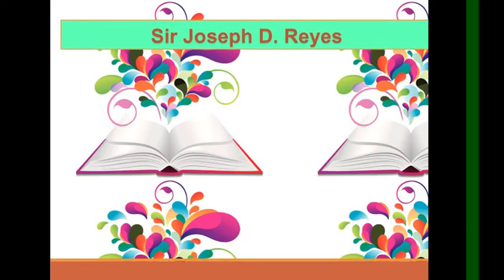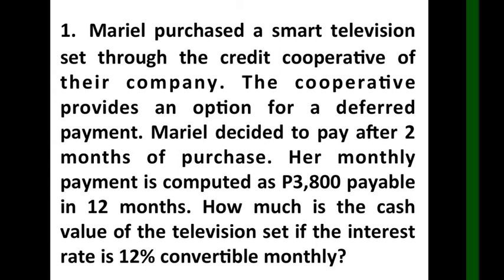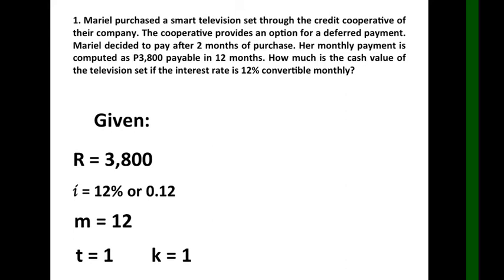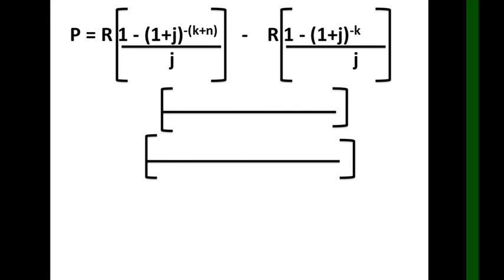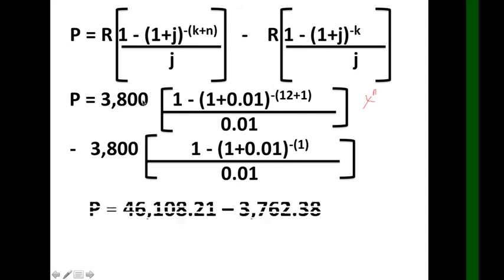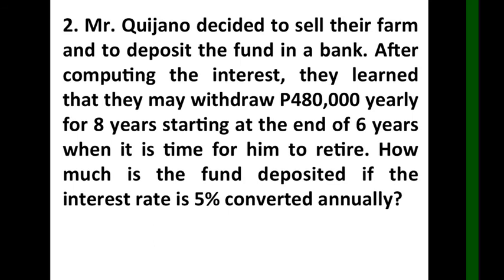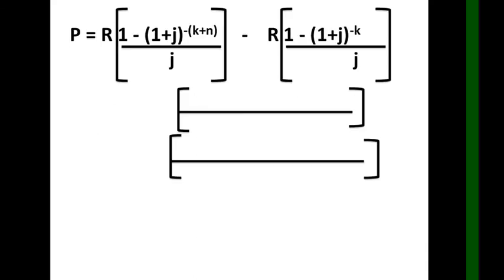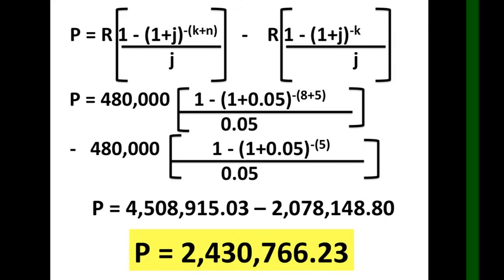GENERAL MATH | SOLVING PROBLEMS INVOLVING DEFERRED ANNUITY | TAGLISH